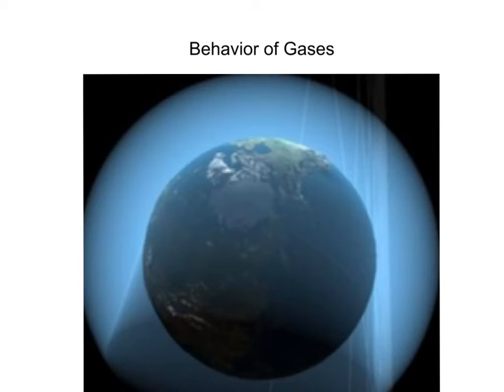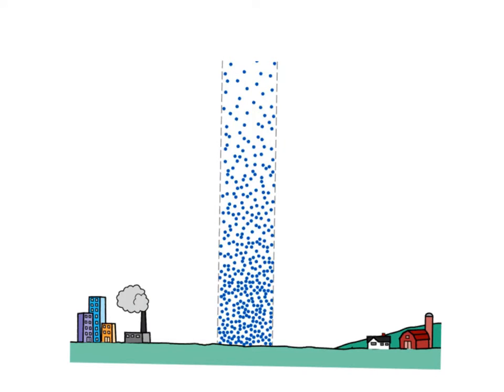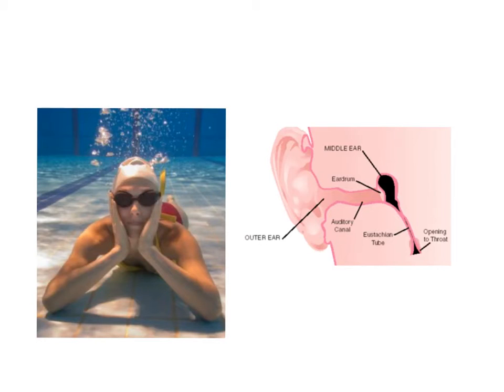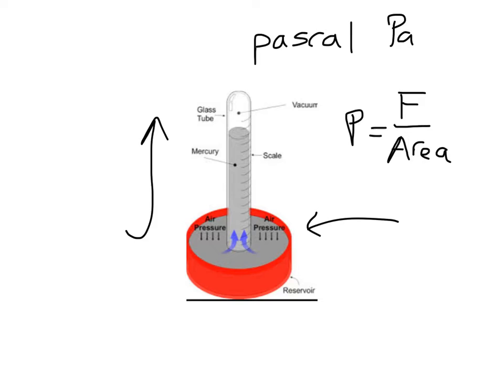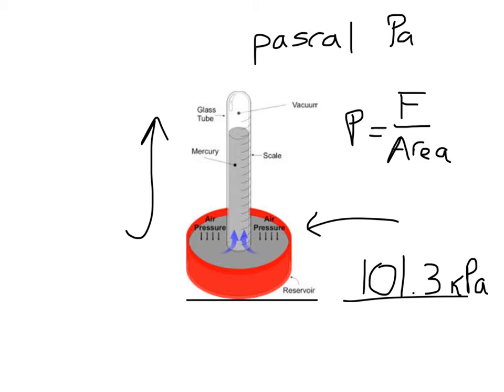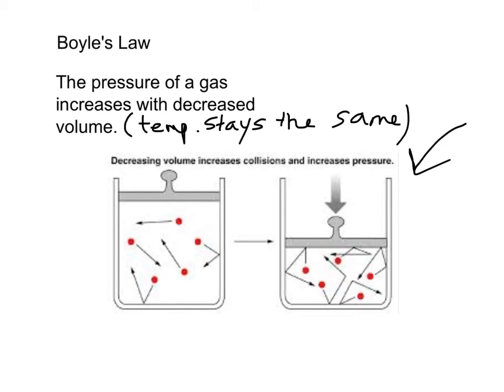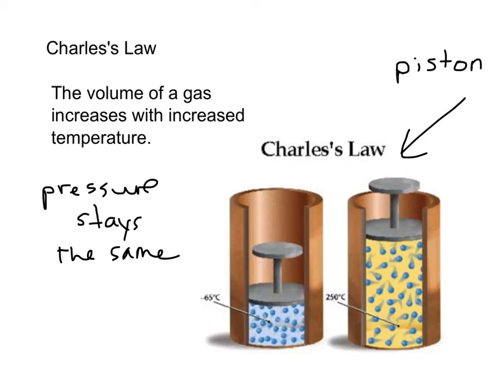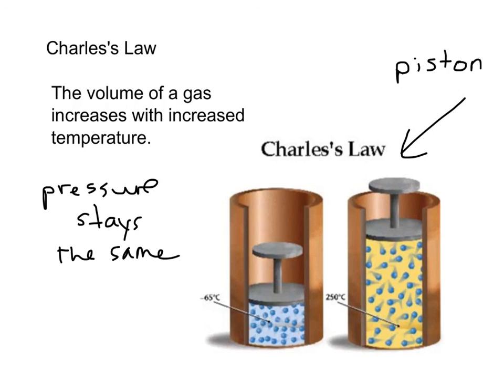8-4 Behavior of Gases